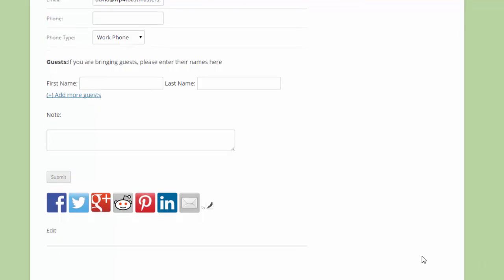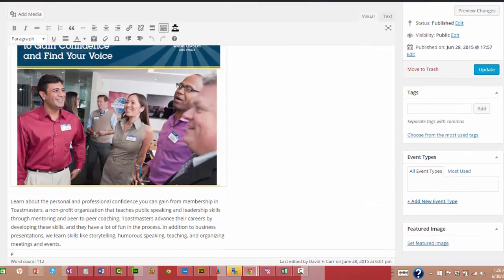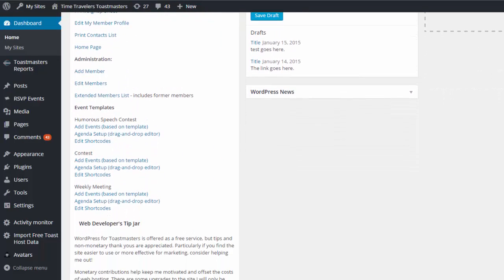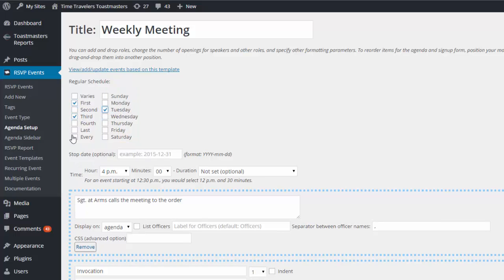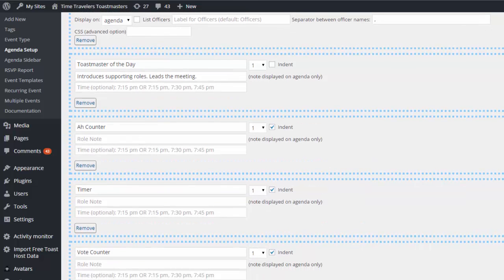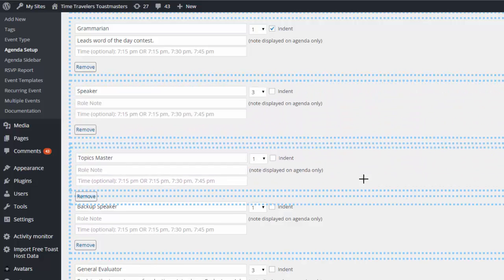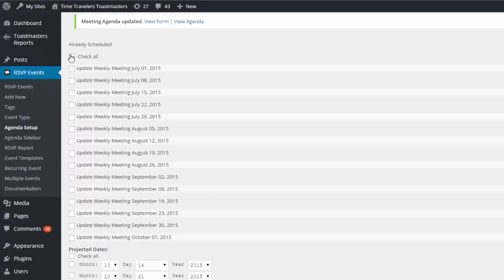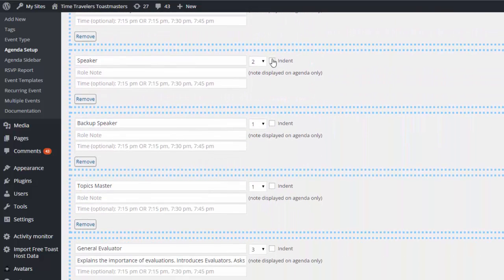WordPress for Toastmasters: Organizing Meetings and Promoting Your Club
This tutorial covers the basics of how to set up your meeting schedule so members can sign up online and you can both manage and promote your club's meetings.

For the uninitiated, I also provide background on the WordPress for  Toastmasters project: why it makes sense to add Toastmasters-specific features on top of a standard platform for web marketing and publishing.